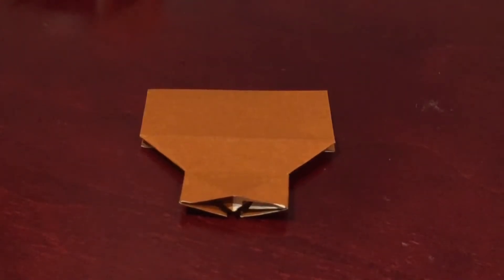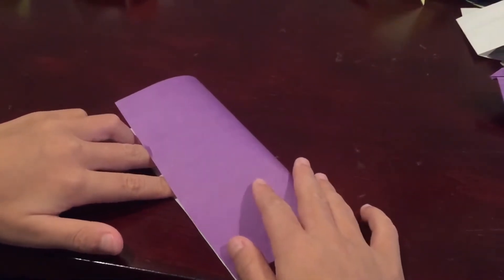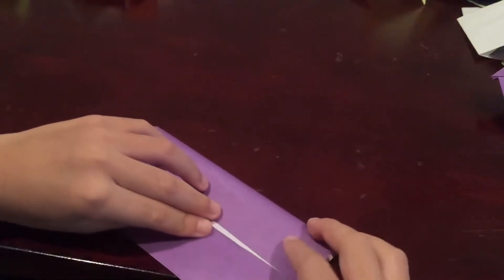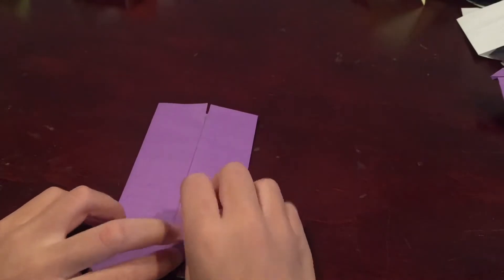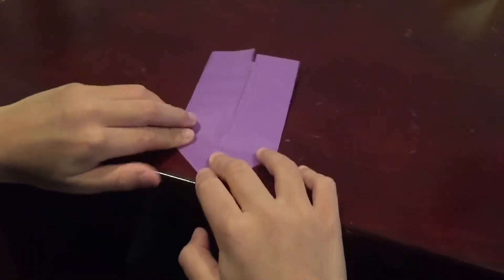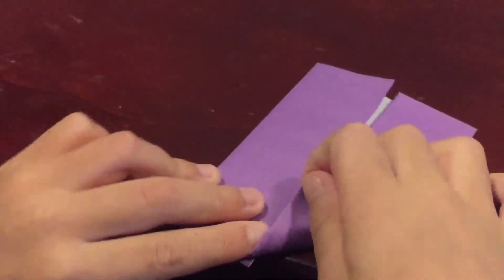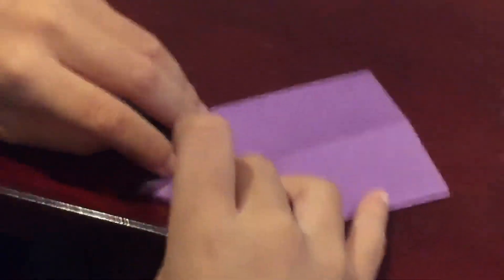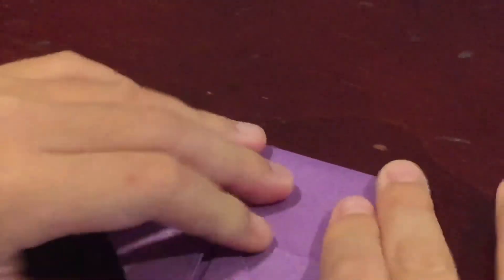How To Make An Origami Bowl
Today we will be teaching you how to make an origami bowl. This origami bowl tutorial is very easy and simple, I would recommend this origami for beginners We made this origami bowl out of a 6-inch piece of origami.
Don't forget to turn on your post notifications so you never miss one of my latest videos!